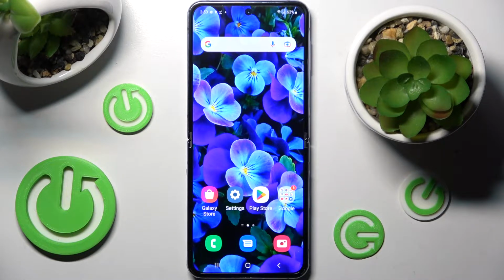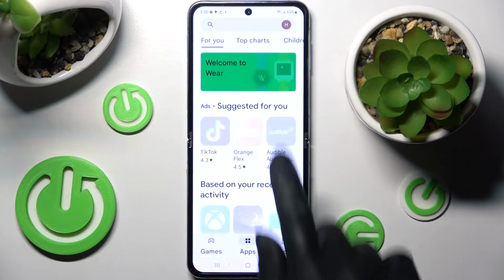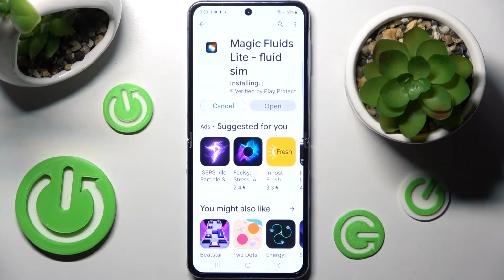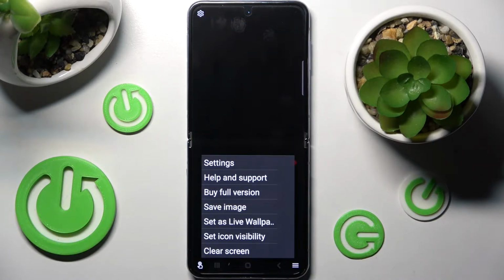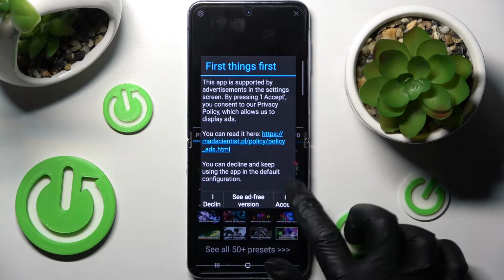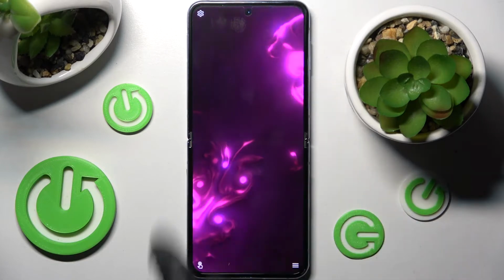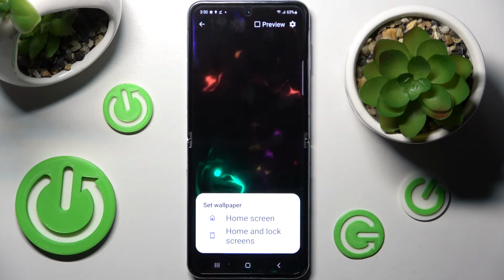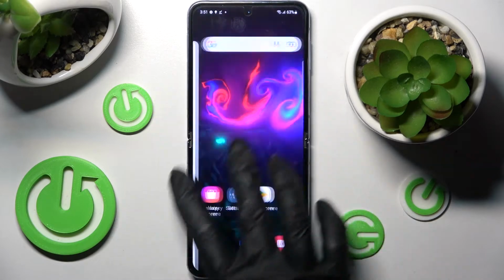How to Download and Apply Live Wallpaper Magic Fluids Free on Samsung Galaxy Z Flip4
Find out more about the Animated Live Wallpaper app on Samsung Galaxy Z Flip4 5G:
Good Day. Watch this tutorial and learn how to customize the wallpaper on your Samsung Galaxy Z Flip4. We are going to download and install the Animated Wallpaper Magic Fluids. Then our expert will show you how to use this free application on your smartphone. If you want to know more about your Samsung Galaxy Z Flip4, visit our YouTube channel.

How to install Animated Wallpaper in Samsung Galaxy Z Flip4? How to manage Animated Live Wallpaper in Samsung Galaxy Z Flip4? How to apply magic fluids in Samsung Galaxy Z Flip4?